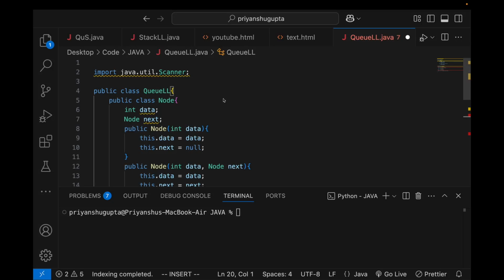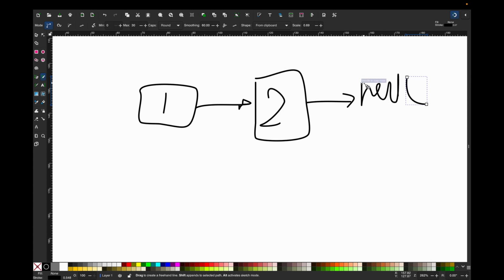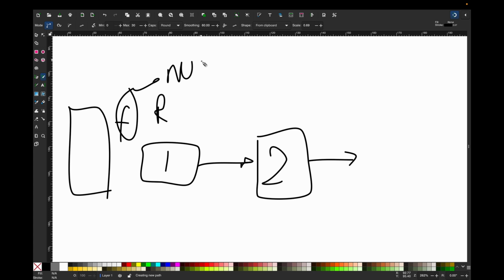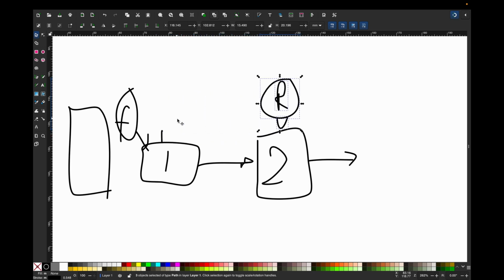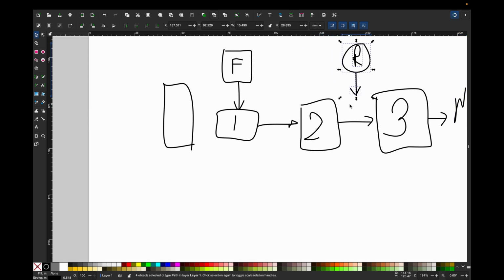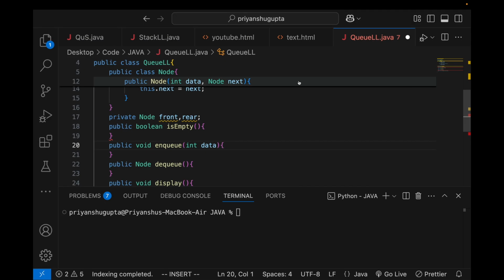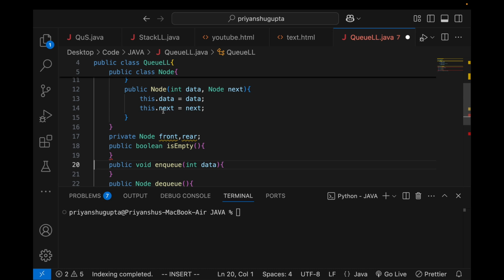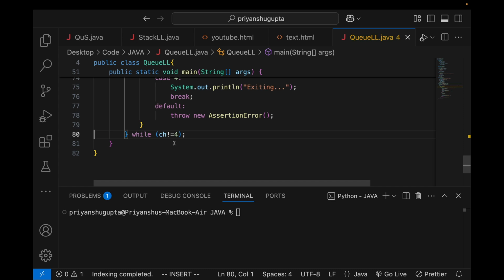Queue | Data Structure | Linked List | Java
Description:
In this video, we explore the Queue Data Structure using Linked List in Java! 🚀 Queues follow the FIFO (First In, First Out) principle, making them essential in various real-world applications like task scheduling, print queues, and process management.

🔹 Topics Covered:
✅ Queue Concept & FIFO Principle
✅ Implementation of Queue using Linked List in Java
✅ Enqueue & Dequeue Operations
✅ Real-World Use Cases of Queues

By the end of this video, you’ll have a solid grasp of Queues using Linked Lists in Java and how to implement them efficiently!